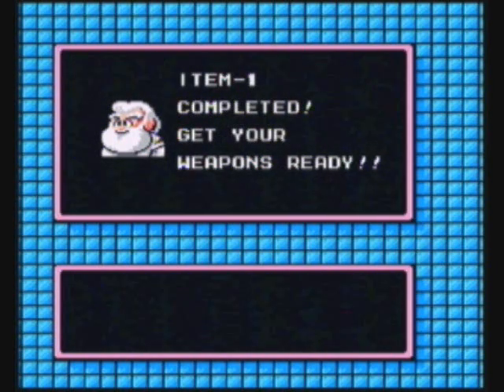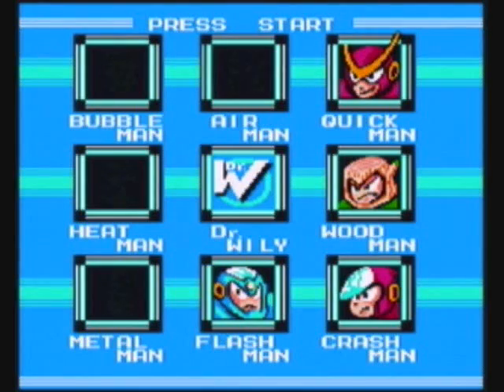DEATH SPIKES EVERYWHERE! [Part 2] Mega Man 2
shouldn't even call him Bubble Man, we all know what he really is, Deathspikes Man